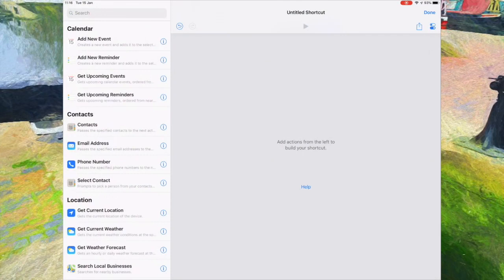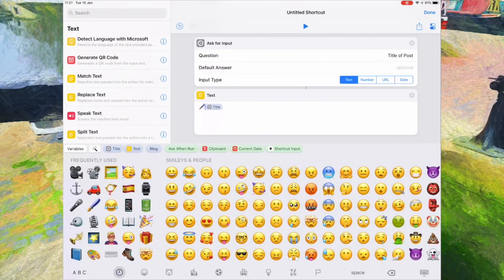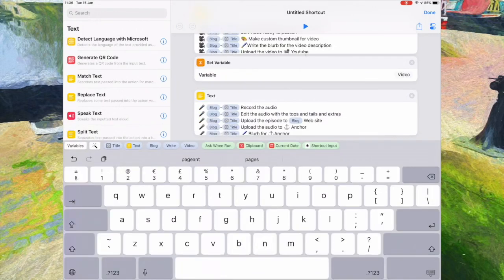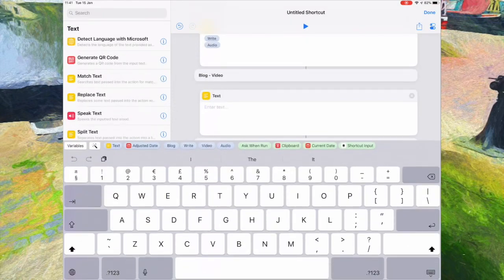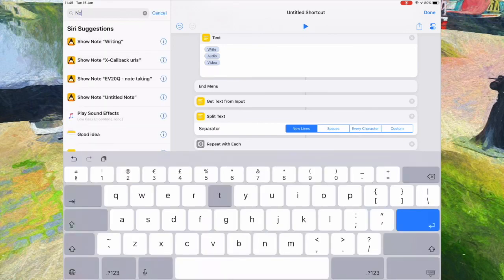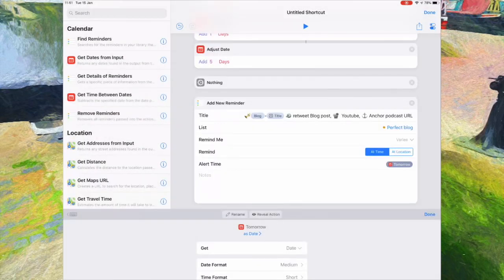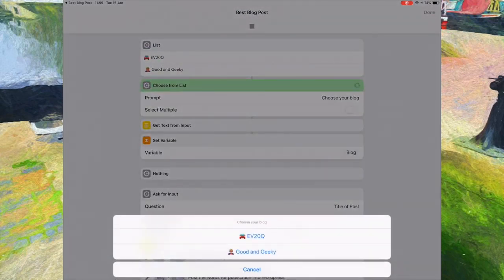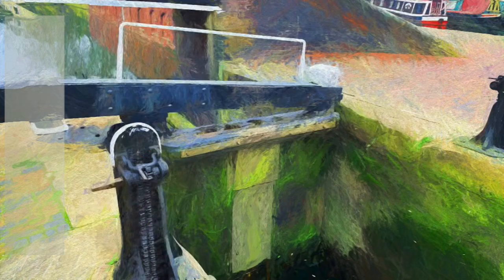Shortcut for Perfect Blog Post - iOS Shortcuts App - iOS Automation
## Getting organised with shortcuts in the Shortcuts application
When you’re making the perfect blog post there are a lot of moving parts. It would be easy to forget one or two pieces of the process as you go about putting it all together. I think it’s a good idea to have a list of all that needs to be done and to use it. In this video, I show you how to use Shortcuts, the app from Apple to automate making your list in Reminders. It would also be possible to change this shortcut to send the list into something else like Omnifocus, things or one of the other GTD applications.

I like using this method of making the list because it allows me to choose which of my blogs I am working with. It lets me decide if I’m going to do the full Monty which includes audio and video. All I can just create a blog post using just text, text with audio or text with video.

Within this shortcut, we used the list method of choosing from two items and created variables based upon the choice. I also used a menu to give me a set of four choices and the shortcut builds it all from there. I needed to add a couple of dates. I needed the date for today, tomorrow, the day after tomorrow and for one week. This allowed me to set the reminders with a due date. It’s possible then to look into reminders and see what is scheduled. This way you can plan out your day or even your week.

It’s satisfying to have a list of tasks to be completed and to see the list becoming smaller as you get the job done. The first part of this shortcut puts together the list regarding the creation of the perfect blog post. The second part of the list adds three more reminders to cover extra social network posts to tell the world about your blog post.

You can follow this recipe for making a similar, more personalised version of the shortcut. Or you can download the pre-made shortcut to your iOS device, make minimal changes to fit your purpose.
If you don’t want to use an automated way of creating your list of tasks you can also use something like Drafts and use a simple list syntax. This gives you a very simple list to work with and no dates. There is also the notes application which you can create a list, but again you don’t get any due dates. The good thing about using this automated list creation as you see in this video is that it is free. You can download the Shortcuts app for free and reminders is already installed on your system. If you don’t mind paying for some software you might look at Omnifocus. I might make another version of this shortcut which sends the list into Omnifocus instead. I already have a Drafts action which takes a list and sends it into Omnifocus. The Shortcuts way of doing it is preferable because it allows you to choose which parts of the full list are relevant to the project you have in mind.